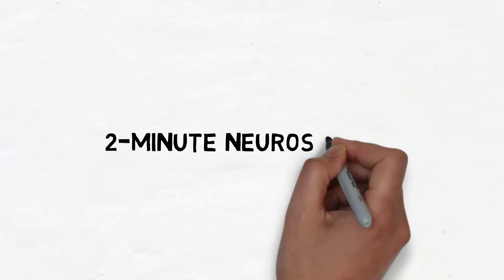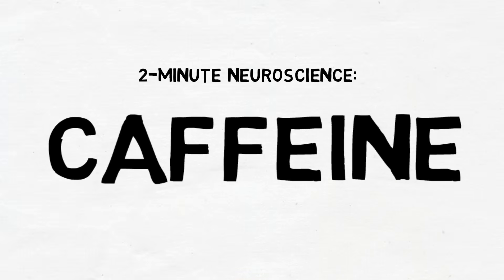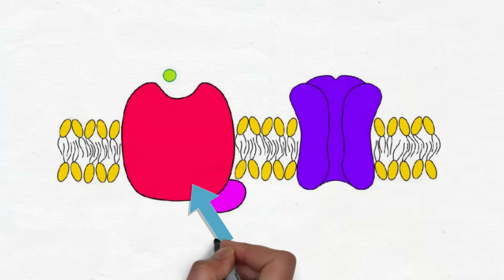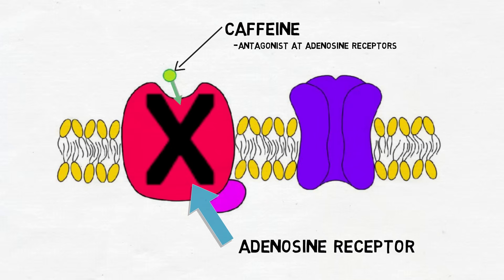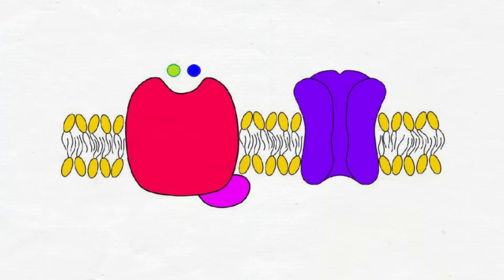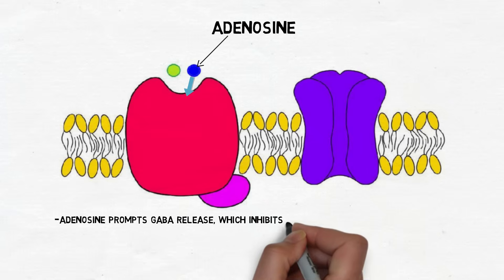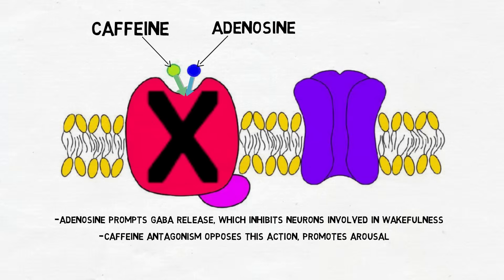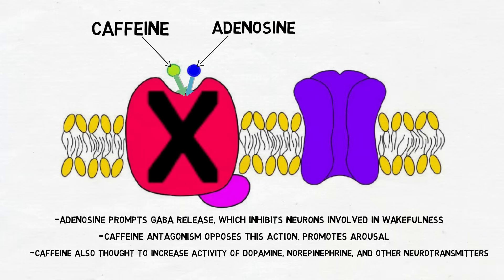2-Minute Neuroscience: Caffeine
Caffeine is the most widely-used mind-altering substance in the world. Although it's not completely clear how caffeine causes the stimulant effects it's well-known for, it's thought most of those effects are traceable back to its action as an antagonist at receptors for the neurotransmitter adenosine. In this video, I discuss how that antagonistic action may lead to arousal and wakefulness.

TRANSCRIPT:
Welcome to 2 minute neuroscience, where I simplistically explain neuroscience topics in 2 minutes or less. In this installment I will discuss caffeine.

Caffeine is a stimulant drug and the most widely-consumed mind-altering substance in the world. It belongs to a class of compounds known as the methylxanthines, and is commonly found in a number of natural sources including the seeds of coffee plants and the leaves of tea plants.

Most of the effects of caffeine are thought to be traceable back to its action as an antagonist at receptors for a neurotransmitter called adenosine. This means that caffeine binds to adenosine receptors and blocks adenosine from binding there and activating the receptor; thus, it reduces activity at the adenosine receptor. Although there are 4 subtypes of the adenosine receptor, most of caffeine’s effects are thought to be due to its antagonistic actions at the A1 and A2A subtypes. Its ability to promote wakefulness may be especially due to actions at the a2a receptor subtype.

How exactly the antagonism of the adenosine receptor translates into the effects of caffeine is not completely clear. Research suggests, however, that adenosine receptors are involved in promoting and regulating sleep. One way this is thought to occur is that adenosine activity can prompt the release of the neurotransmitter GABA, which then inhibits neurons involved in arousal and wakefulness. This promotes sleep, but when caffeine antagonizes adenosine receptors it opposes this action and causes arousal.

Adenosine receptors are also thought to be involved in reducing the activity of a number of neurotransmitters, including dopamine and norepinephrine, through methods ranging from inhibiting neurotransmitter release to affecting neurotransmitter binding. Thus, caffeine also blocks these effects, which may contribute to caffeine’s stimulating and reinforcing actions.

REFERENCES:

Fredholm BB, Bättig K, Holmén J, Nehlig A, Zvartau EE. Actions of caffeine in the brain with special reference to factors that contribute to its widespread use. Pharmacol Rev. 1999 Mar;51(1):83-133.

Huang ZL, Urade Y, Hayaishi O. Prostaglandins and adenosine in the regulation of sleep and wakefulness. Curr Opin Pharmacol. 2007 Feb;7(1):33-8. Epub 2006 Nov 28.

Huang ZL, Zhang Z, Qu WM. Roles of adenosine and its receptors in sleep-wake regulation. Int Rev Neurobiol. 2014;119:349-71. doi: 10.1016/B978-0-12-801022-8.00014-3.